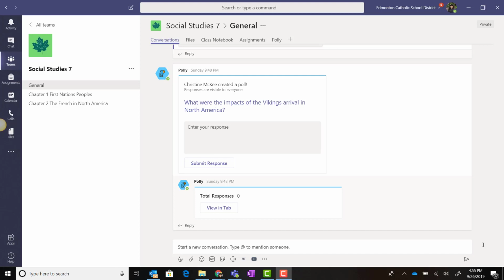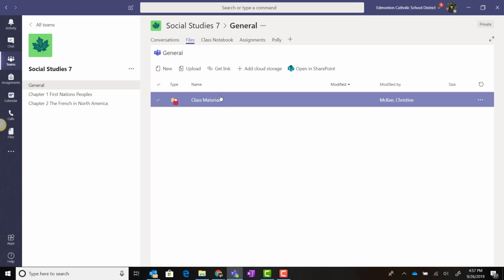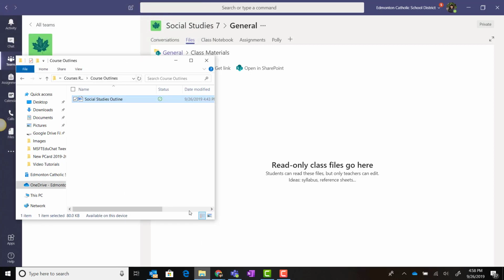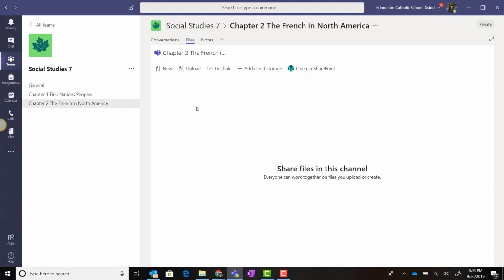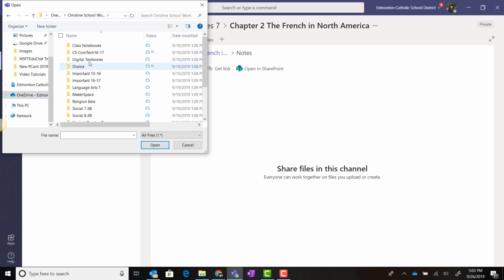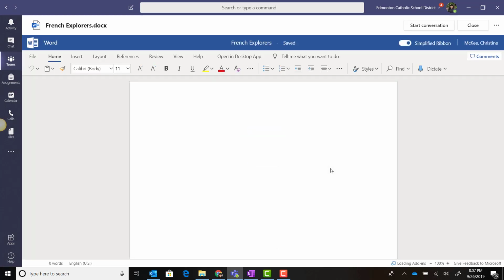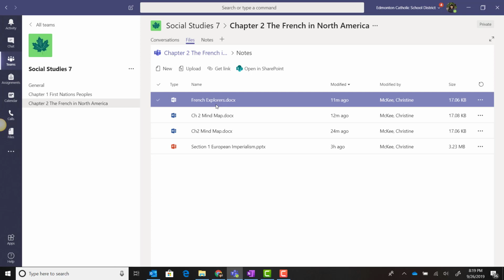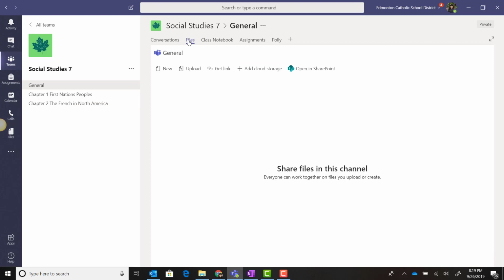Adding Content to the Files Tab in Teams